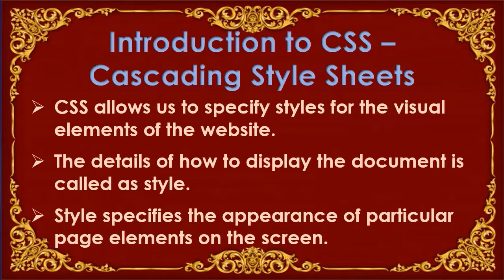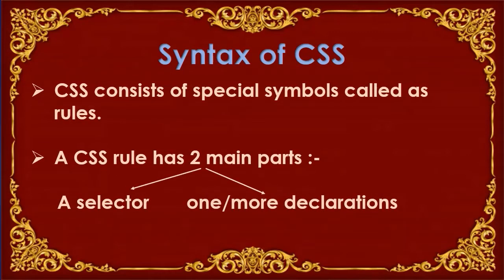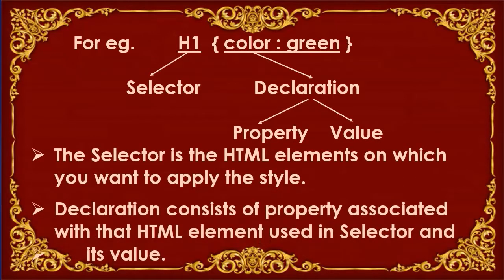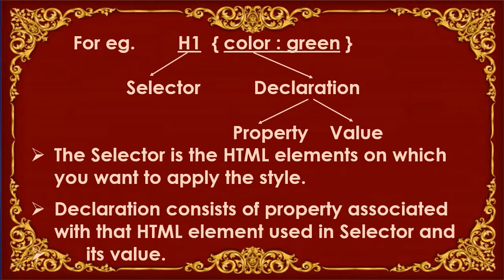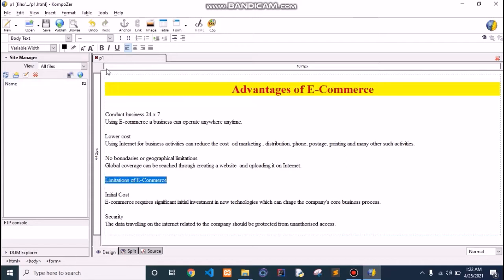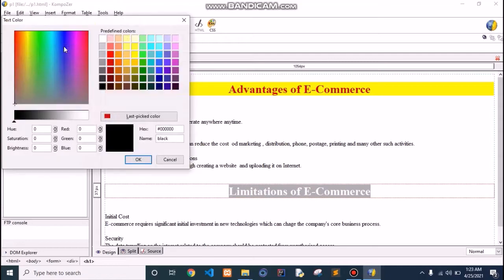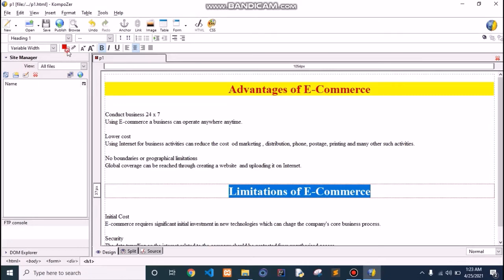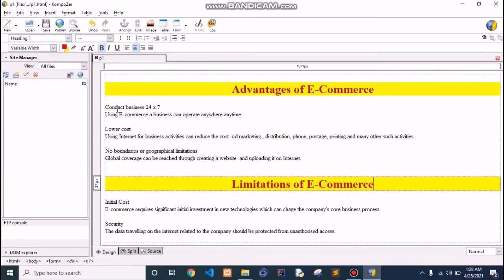CSS - Cascading Style Sheets | Chapter 2 | Class 12 Computer | Part 1 | GSEB | By Parul Vaidya.